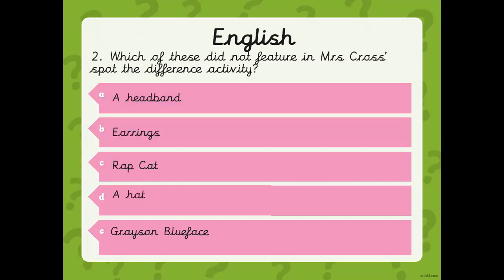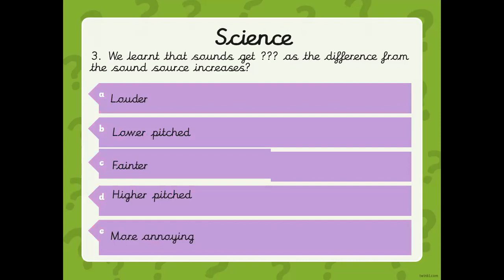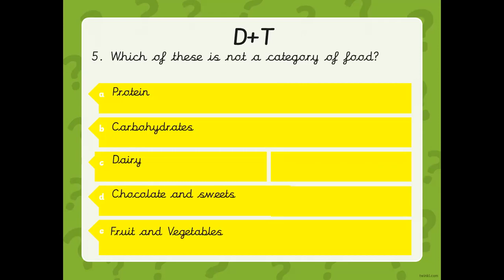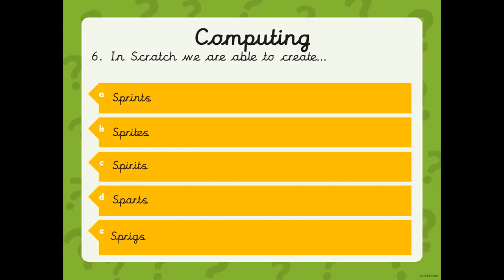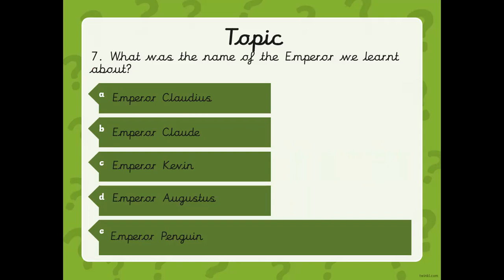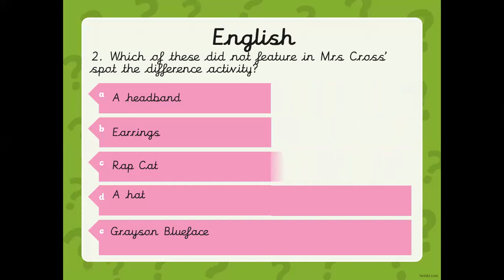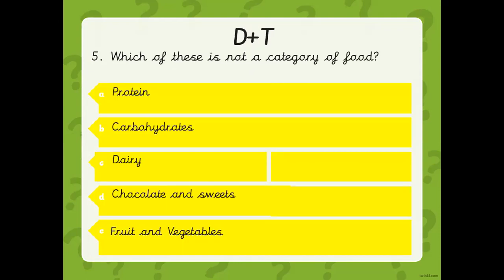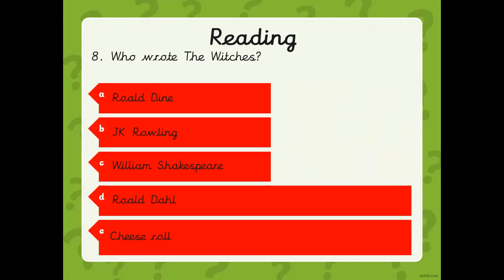29.1.21 - Year 4 - End of week quiz